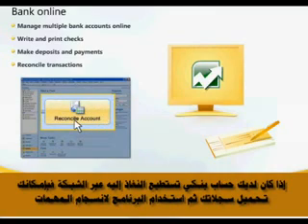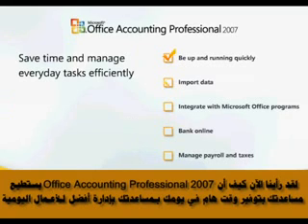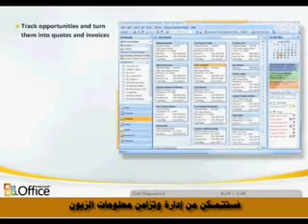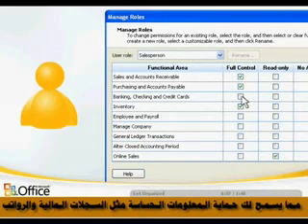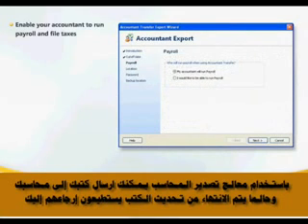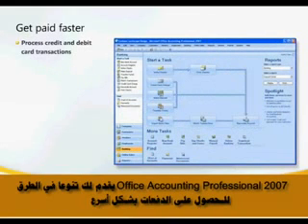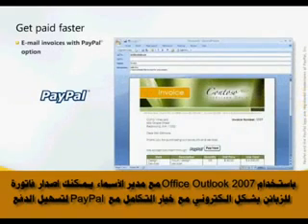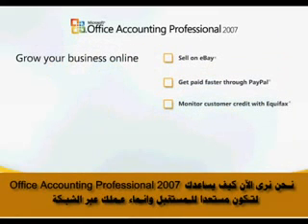Ms Office Accounting Professional previow Arabic Subtitles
هلا بك .. للمزيد يرجى عمل
اعجاب بصفختنا في الفيسبوك: